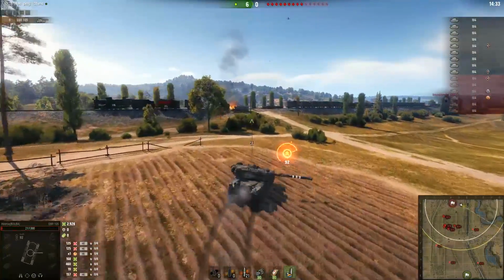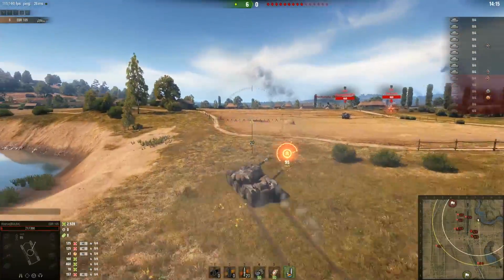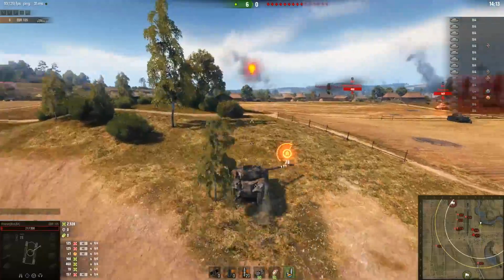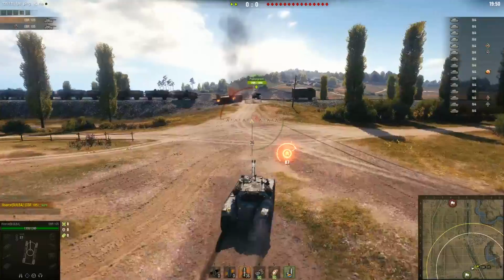World of Tanks: 15 M4 Shermans VS 1 EBR 105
Scavenger Hunt Code: TK5MW37S
Active for 48 hours only (NA server only)